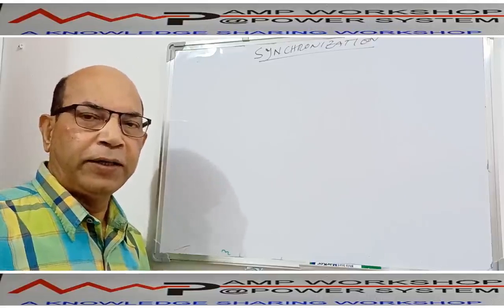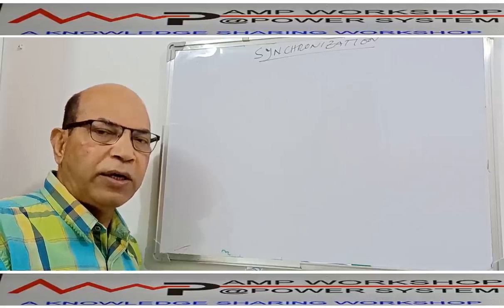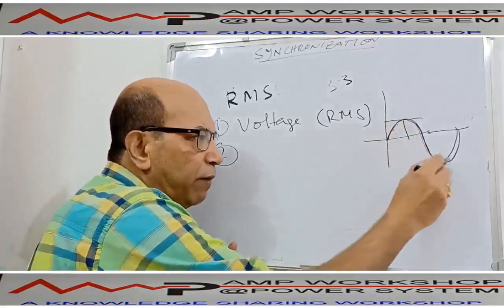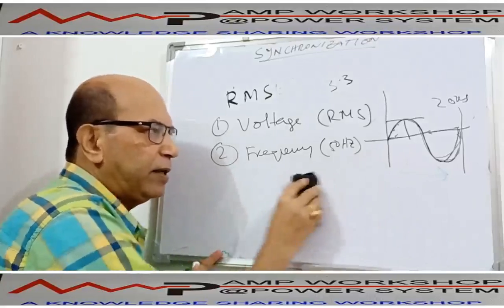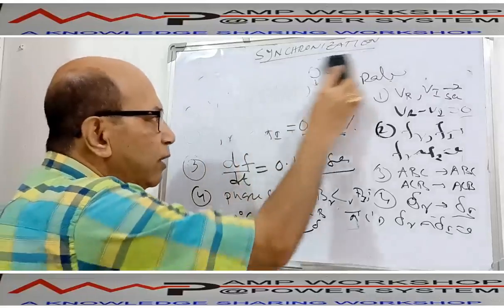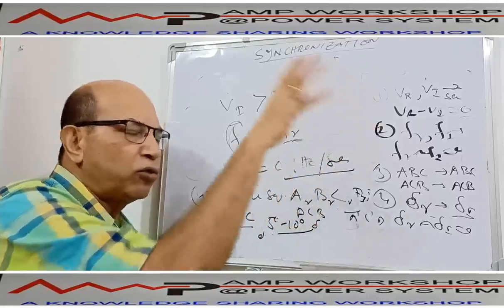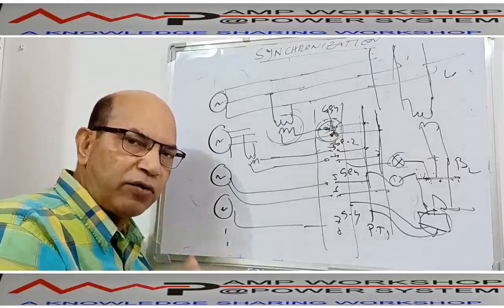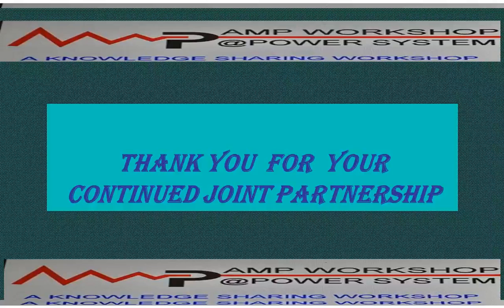SYNCHRONIZATION OF GENERATORS ( 2 OR M0RE): GENERATOR CONTROL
Workshop-6, Session-1:Technical requirement and techniques  of multi generator power system  synchronization for stable generator control.